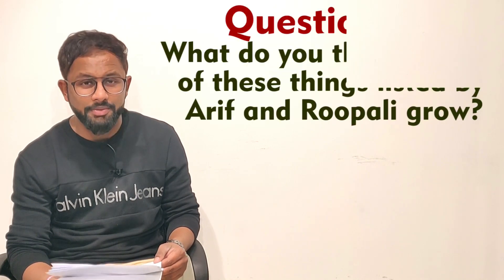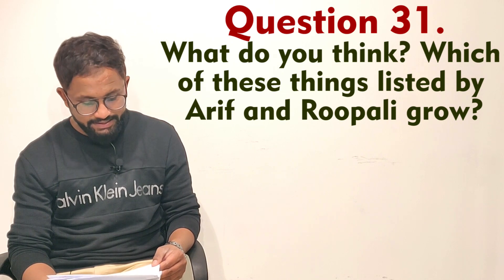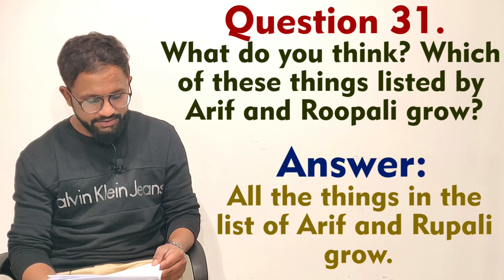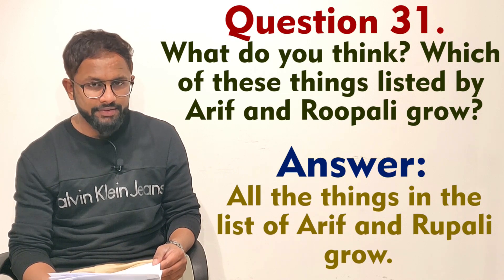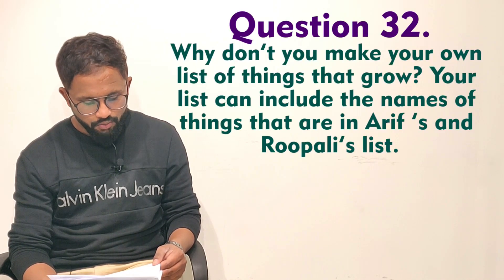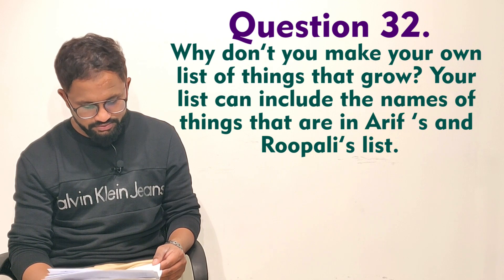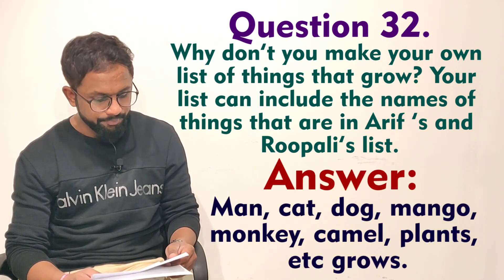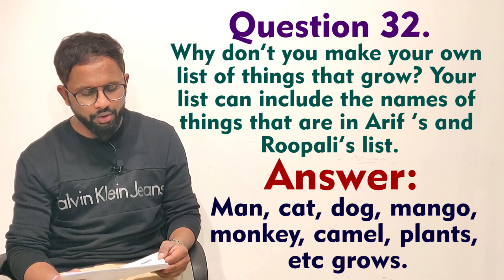NCERT Solutions Class 4 EVS Chapter 19 Abdul In The Garden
4th Class EVS NCERT Solutions Chapter 19 - Abdul In The Garden

This video includes the detailed solutions of Class 04 Subject EVS Textbook Chapter Number 19 titled Abdul In The Garden. It includes solutions to all the exercises given the NCERT textbook prescribed by CBSE. The questions answers for the class 04 Subject NCERT textbook have been provided in order to help the students understand the subject better.

Summary: It was a holiday. Abdul went the garden to help their father. His father was clearing the dried leaves and grass from the vegetable beds. He started helping his father. But he found difficulty in pulling even the small grasses. The father told him why he is pulling the grass and for that, he has to dig them out. And then Abdul carefully dug out the plant. He thought many questions.

Abdul knocked down a stick that was supporting the pea plant and Abdul broke the stem of the plant and then his father taught him the correct method. Then he saw that the roots of the grass plants were longer and much more spread out that the part of the plant over the ground.

Then Abdul father remembered that he had to send the radish to the home. So his father started pulling the radish out of the soil. When his father was pulling Abdul thought that whether these were also roots. And saw that only a few radishes were pulled when there was suddenly windy rain. Both Abdul and Abbu reached home by picking the radish. When they reached, a branch of neem in the courtyard broke and fell. And then they both with Ammi sat down with a tea and Abbu said to Abdul that now they don’t have to give water to the plant as the plants getting dry up and they can play ludo easily.

On one day Abdul saw the tree on the roadside and he thought of many questions.”

For other chapters direct links are given below.